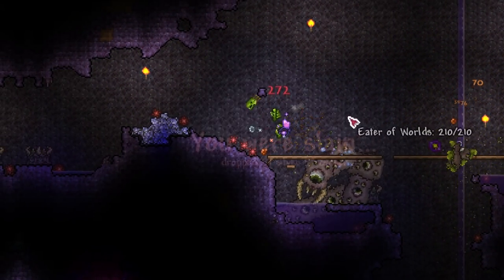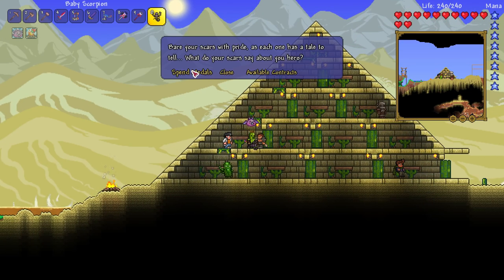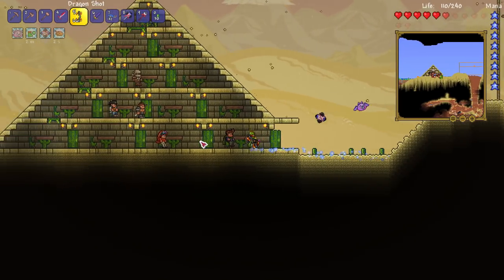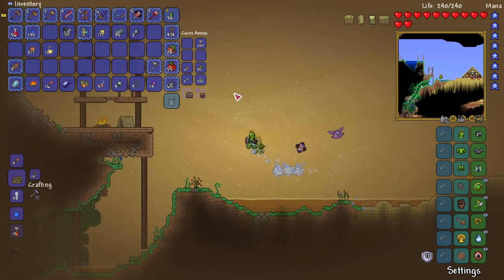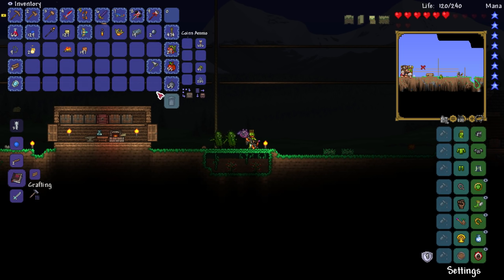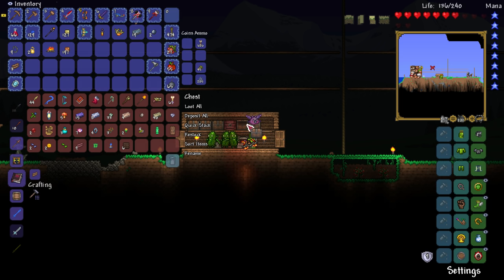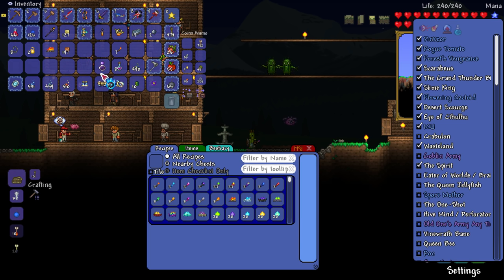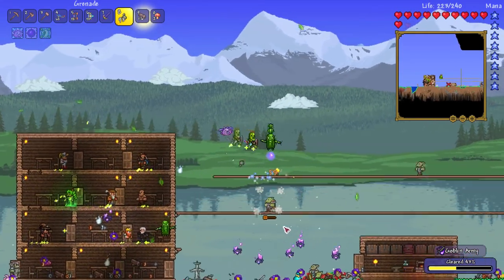Terraria # 6 SPIRIT BOSS! Mega Modpack Let's Play